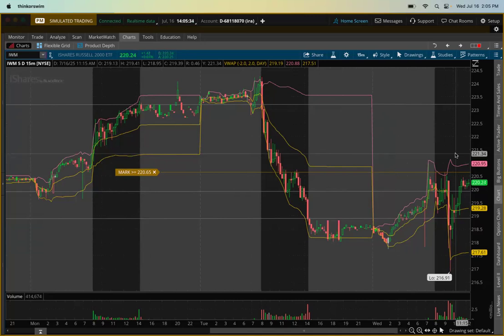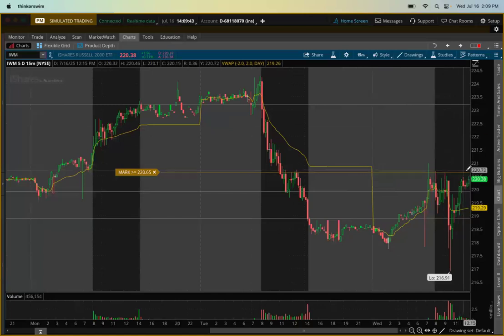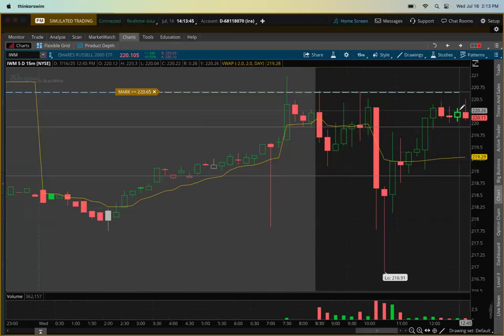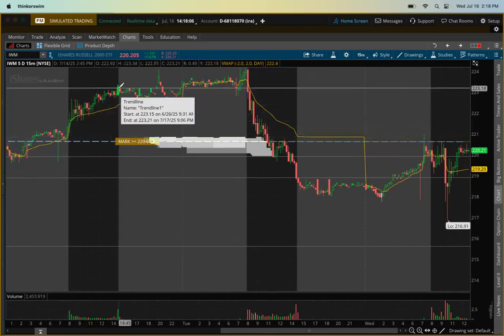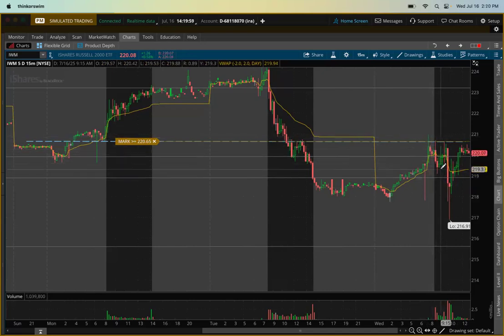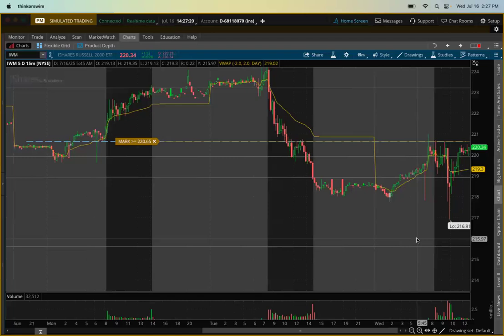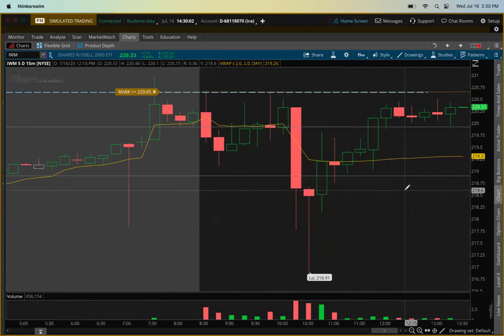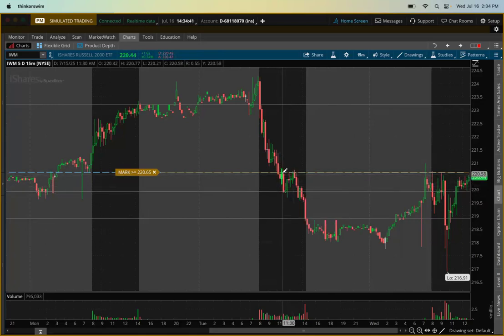VWAP Trading Strategy: How Smart Traders & Hedge Funds Use It”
Most traders ignore VWAP — but the pros don’t.

In this video, I break down exactly how to use VWAP like a day trader, swing trader, or hedge fund to make smarter entries, avoid chop, and find hidden support/resistance.

- Learn VWAP bounce vs reclaim setups
-When NOT to trust VWAP (and how to tell)
- Anchored VWAP: Investor cheat code
- Live walkthrough with TODAY’s chart (July 16)

No single indicator — including VWAP, 9 EMA, or any other — is 100% accurate or predictive on its own.

Always use multiple sources of confluence (such as volume, trend structure, support/resistance, and price action) to guide your decisions.

Trading involves risk, and you are solely responsible for your own results.

Please consult with a licensed financial advisor before making any investment decisions.